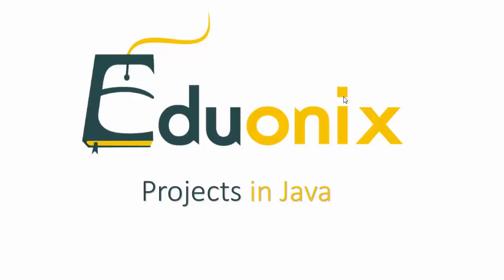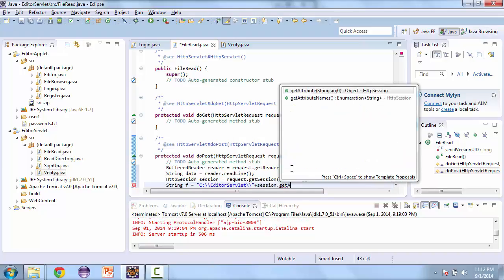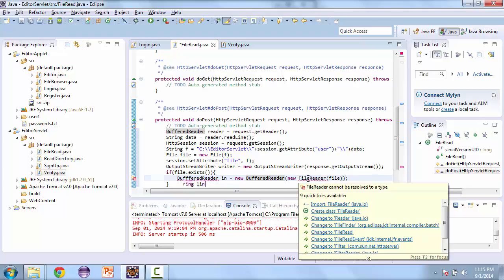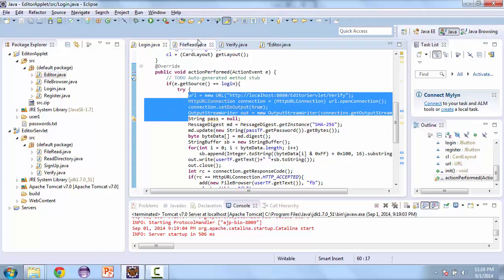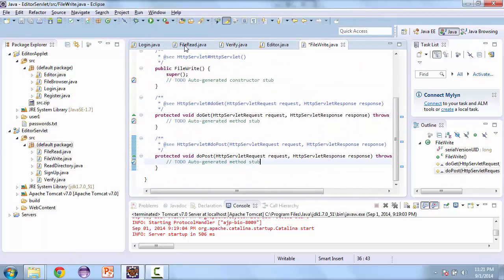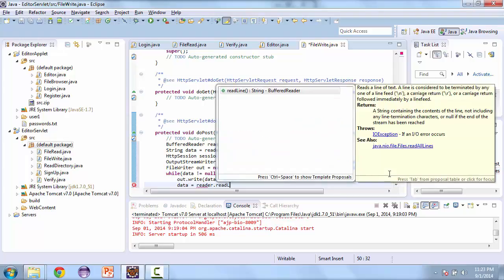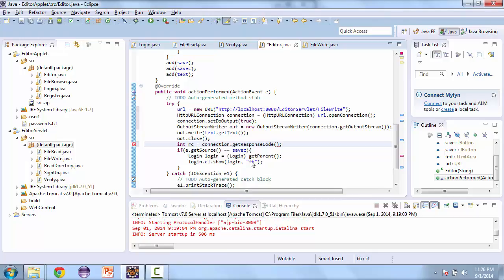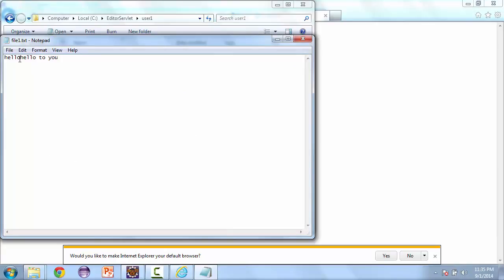How To Create Servlet Editor Class Servlet August 2017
How To Create   Servlet   Editor Class Servlet